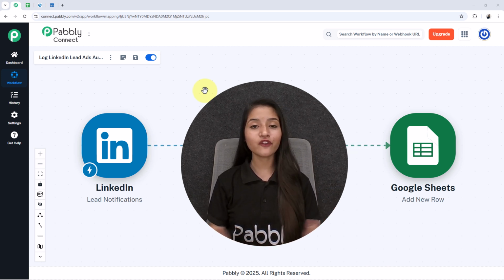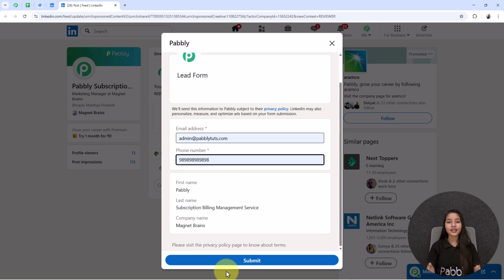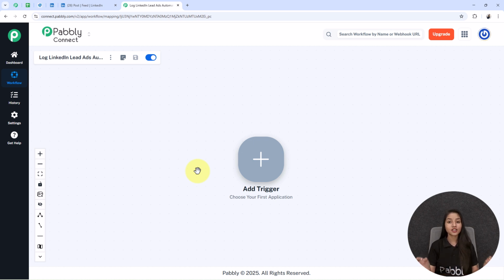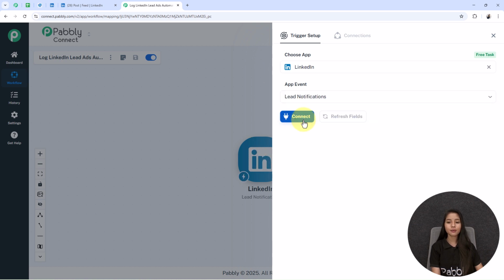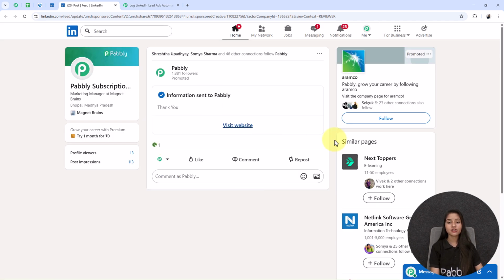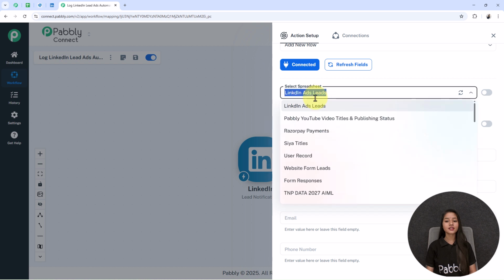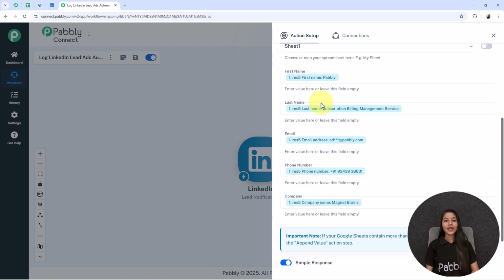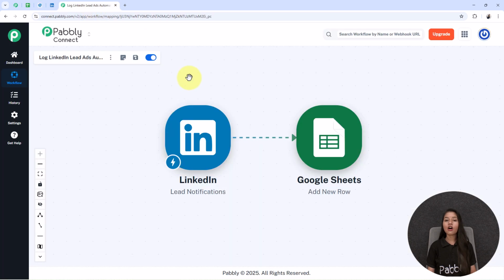Log LinkedIn Lead Ads Automatically in Google Sheets in 5 Mins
In this video, you'll learn how to automatically log LinkedIn Lead Ads into Google Sheets using Pabbly Connect. We'll guide you through the process of setting up LinkedIn Lead Ads for capturing leads and Google Sheets for organizing your data effortlessly. Pabbly Connect simplifies this task by automating the entire workflow, ensuring your leads are captured in real-time without any manual intervention. This automation not only saves you time but also helps you keep your lead data organized and accessible for better decision-making.

Use Case:-
I want to automatically add leads from LinkedIn Lead Ads to my Google Sheets for tracking and reporting.s

Benefits of Pabbly Connect:

1. Automation: Save time, money, and resources by automating tasks.

2. Integration: Connect various web services to create efficient workflows.

3. Security: Enjoy industry-standard security for your data.

4. Scalability: Easily add new applications and services to your workflow.

5. Cost-effective: Choose from plans suitable for different business sizes, with no charges for internal tasks.